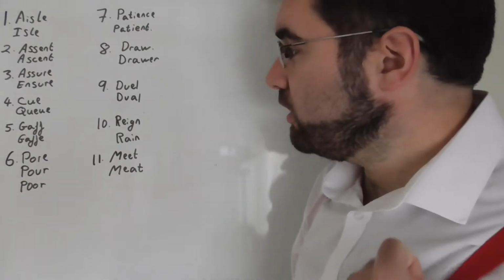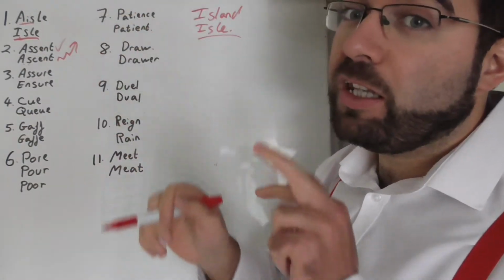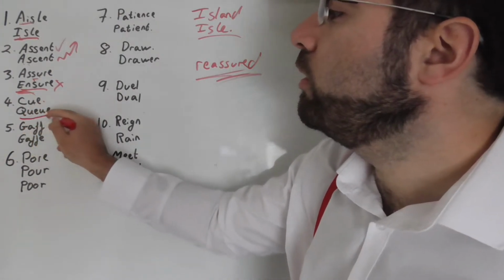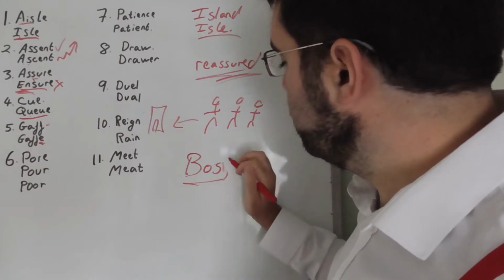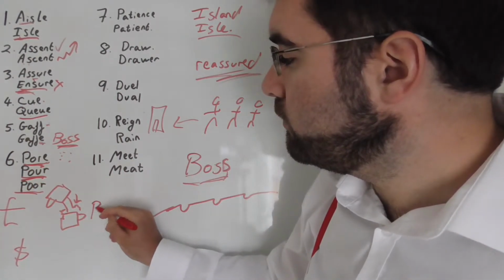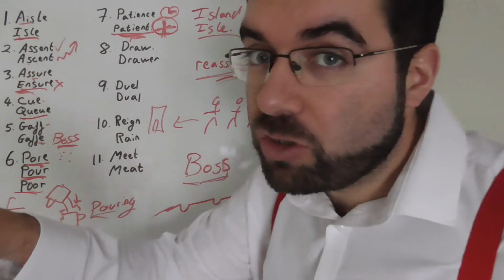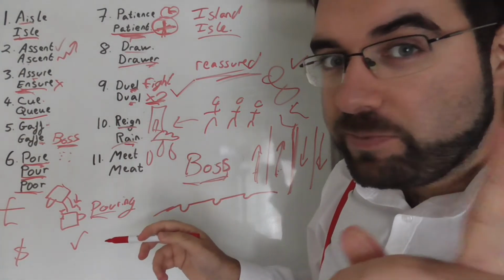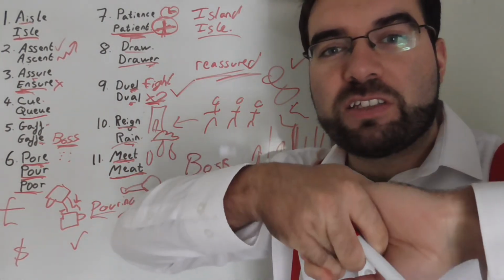11 Commonly Confused Words in English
Expand your English vocabulary with these words:

1. Aisle - a row between seats in a supermarket, airplane, church or train.
Isle - a small island.

2. Assent - showing approval of something
Ascent - to go higher (up a hill or mountain)

3. Assure - tell someone something and then be sure of something.
Ensure - make certain that something does not happen again.

4. Cue - your chance/time to do something.
Queue - waiting in a line behind people.

5. Gaff - making a mistake.
Gaffe - the boss of a factory or somewhere where people are working.

6. Pore - a small dimple on your skin.
Pour - moving a liquid from one place to another.
Poor - not much money.

7. Patience - waiting for something without any problems.
Patient - someone at the hospital or clinic.

8. Draw - using pencil/pen to write shapes and pictures.
Drawer - a chest where you put clothes, documents, papers, things, etc.

9. Dual - using 2 of something.
Duel - when two people fight.

10. Reign - when someone is in charge, such as a King or Queen.
Rain - water falling down from the sky.

11. Meet - to see someone again or for the first time.
Meat - food from an animal.

Master English, Discover the World.